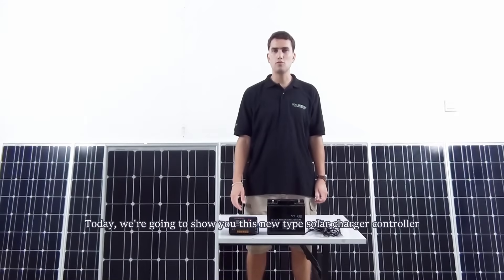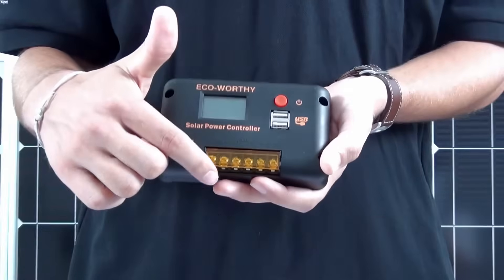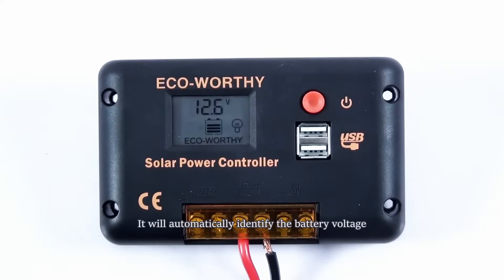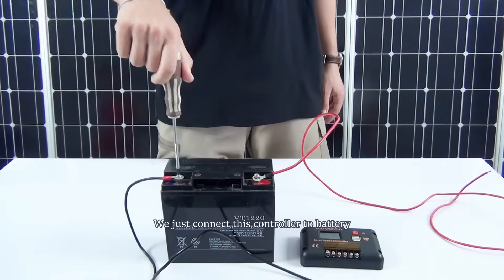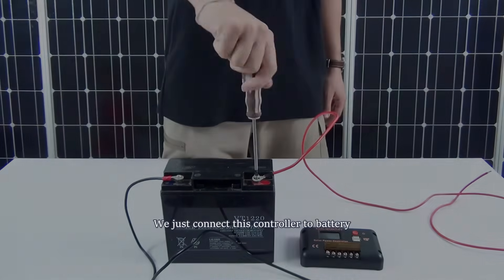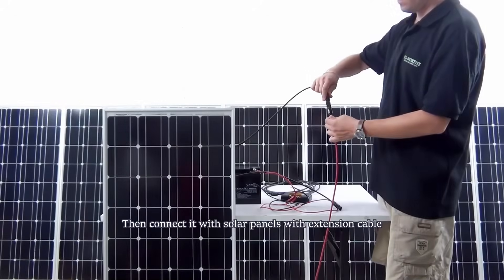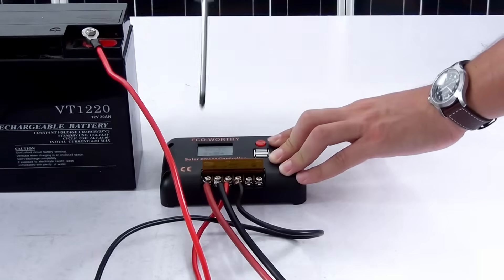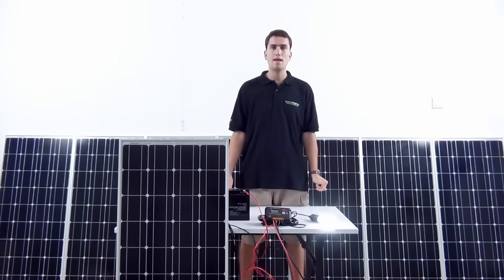How to set a solar charger controller? 12v 24v PWM Solar Charger Controller Configuration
Method for changing the settings of ECO-WORTHY 12V/24V PWM Solar Charger Controller

Instructions on both how to change the battery charging mode & how to switch the battery bank voltage from 12v to 24v
Help you to correctly use the RED button on the unit